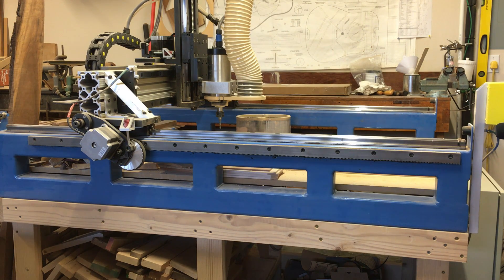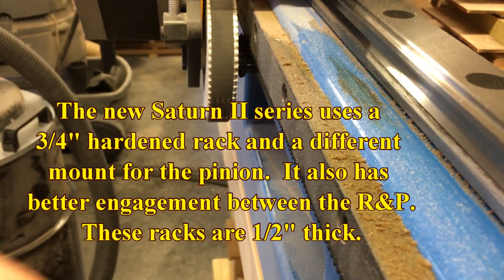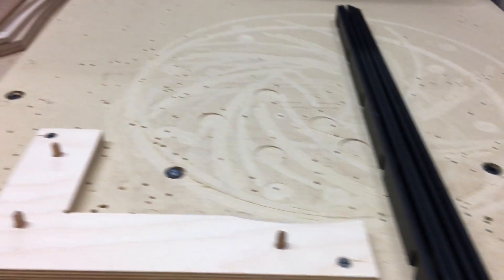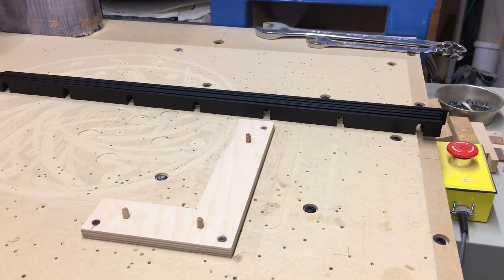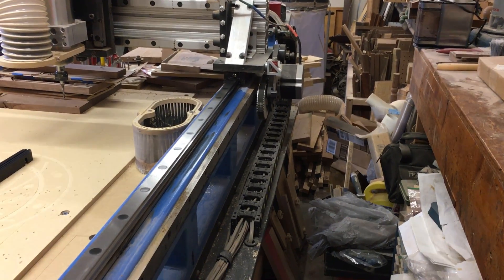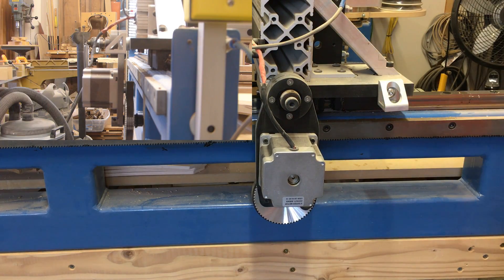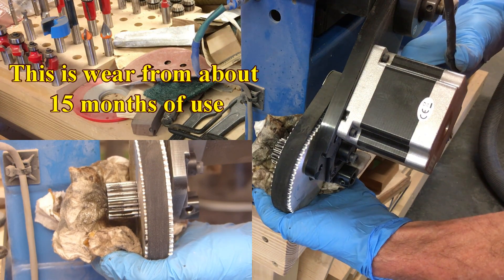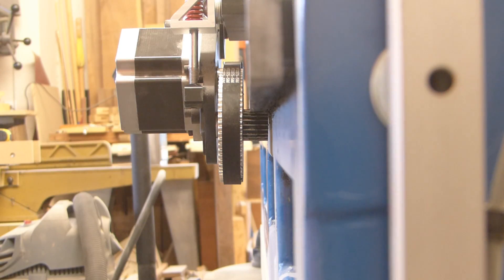Saturn CNC - Installing Y axis rack spacers - 3-17-18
This is an upgrade to the early Saturn series CNC frames from Fine Line Automation The rack and pinion as originally designed didn't allow for full engagement of the pinion, so Nate at FLA provided spacers to move the rack away from the frame and that allows the pinion to get 100% engagement on the rack.  This is a simple upgrade and didn't really require a video but I wanted to do one anyway.